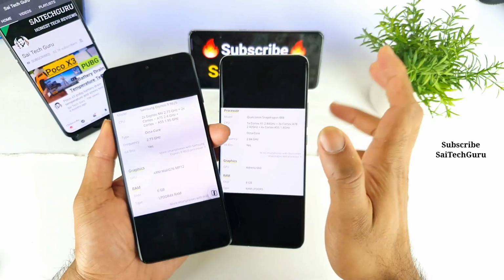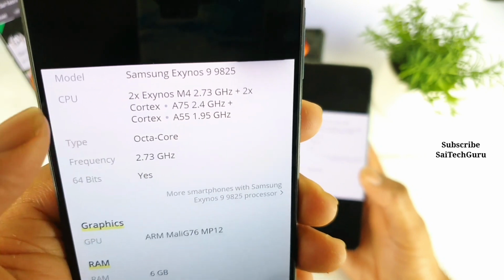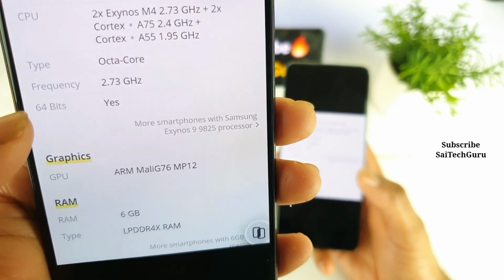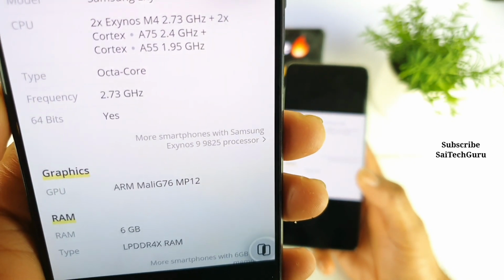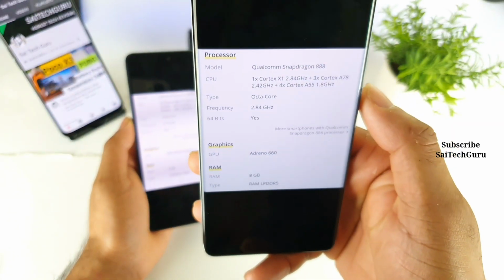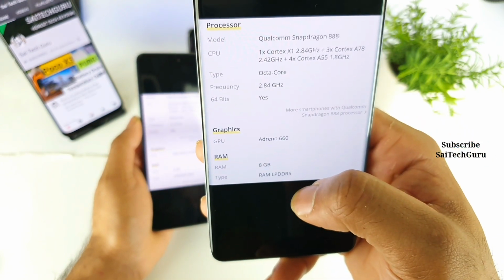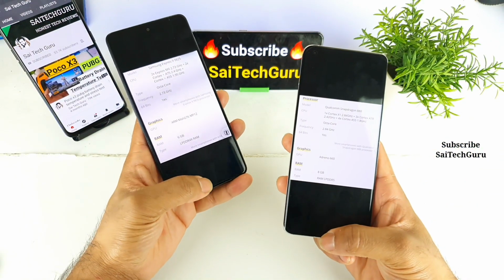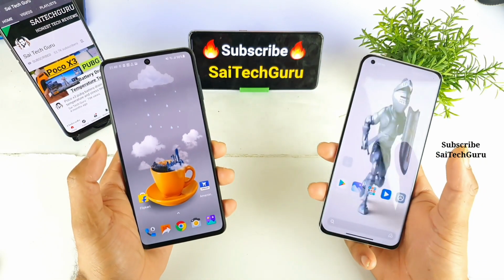Samsung galaxy f62 vs mi 11 antutu benchmark comparison